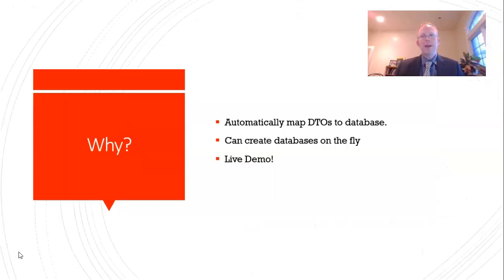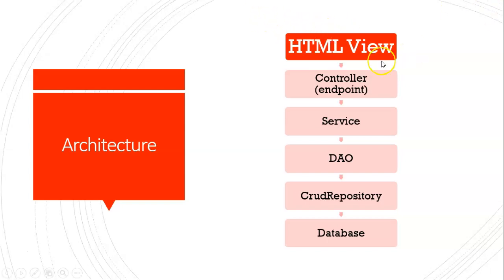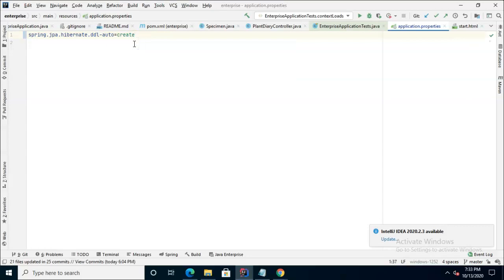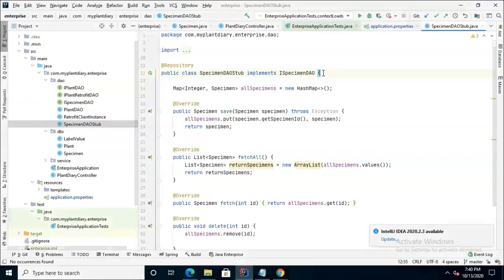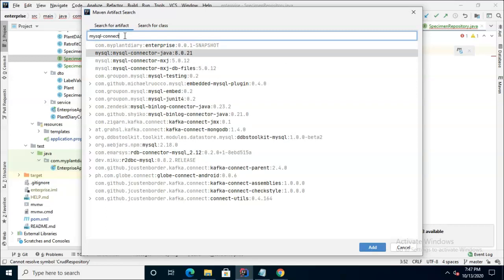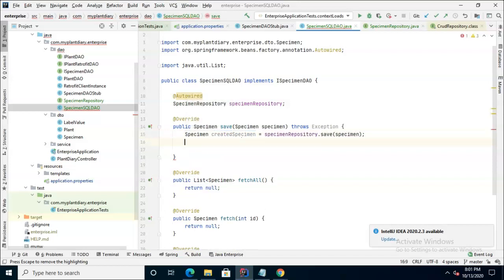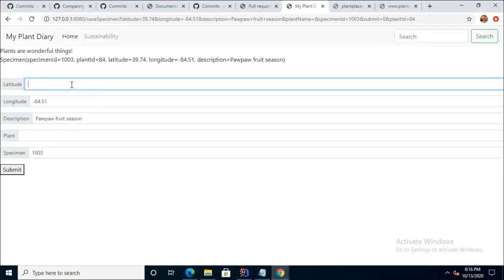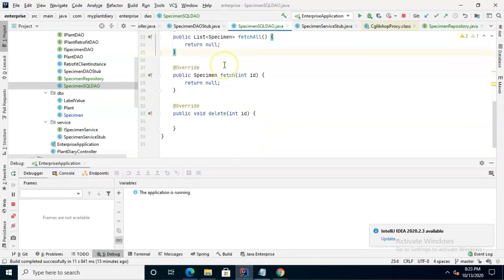Create Database Schema with Spring JPA ddl-auto=create with IntelliJ IDEA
Use Spring JPA to create tables in an existing MySQL database.  These tables are based on a DTO/JavaBean that is annotated with @Entity, @Id, @GeneratedValue.  We also extend CrudRepository into an extremly simple interface.  By using generics and exending an existing interface, we automatically get the Create, Read, Update, and Delete methods for our DTO.  Finally, we wire up this new Repository interface to our DAO layer, then our DAO to the Service, and the Service to a Controller layer.